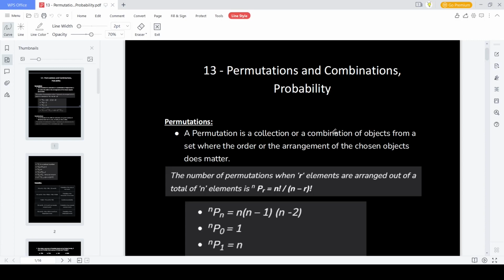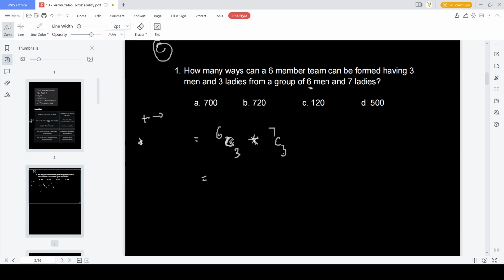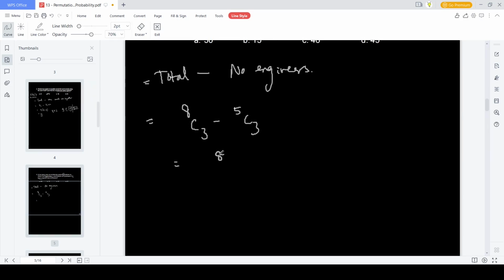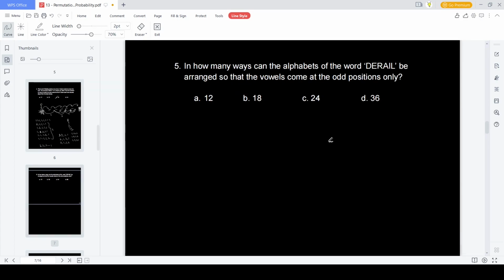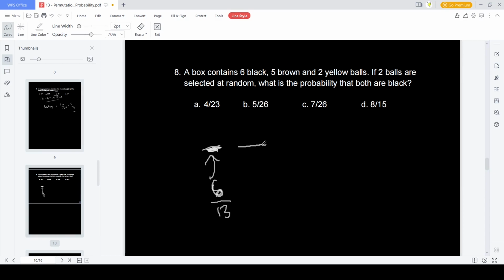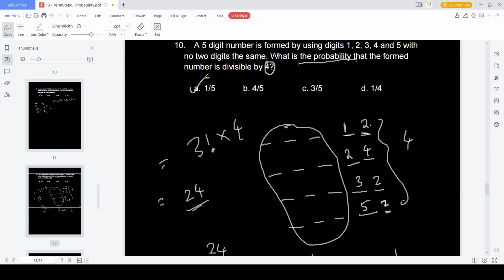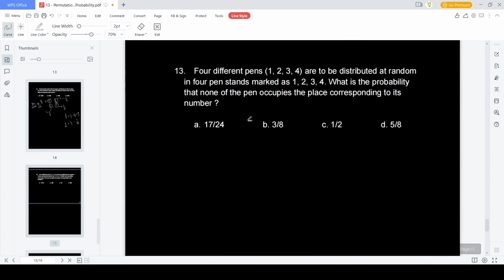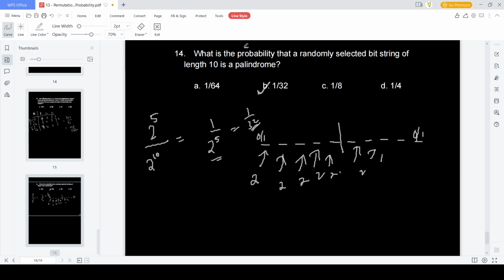Aptitude Part 13 : Permutations and Probability